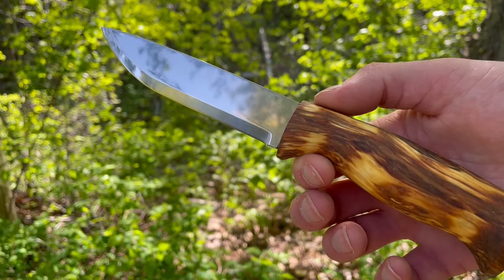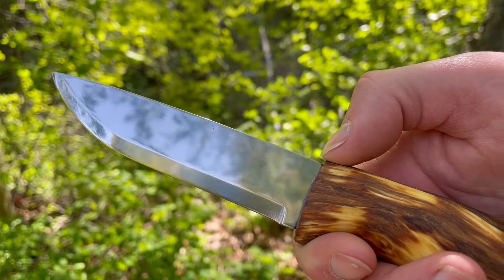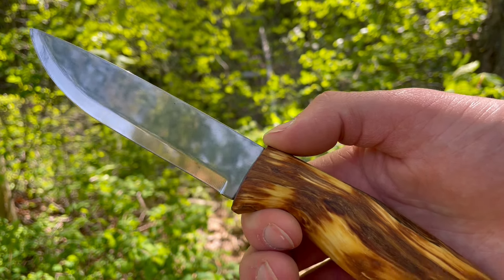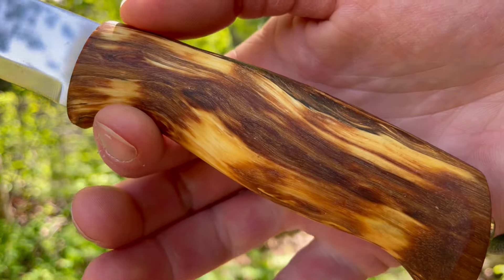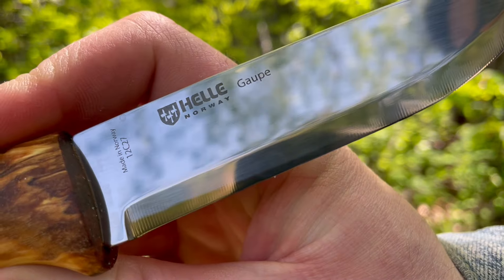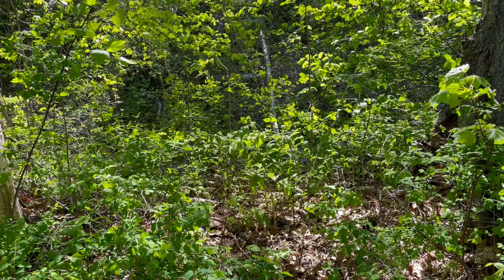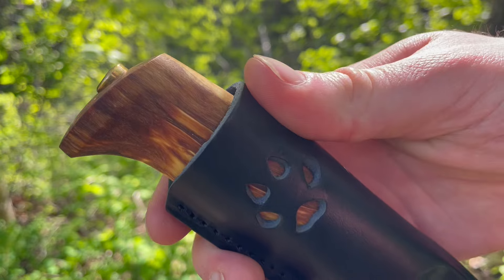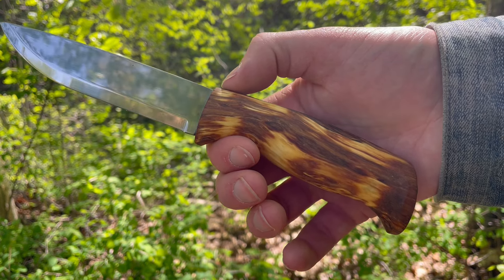Helle Gaupe Curly Birch by